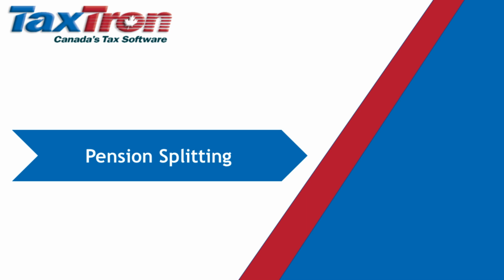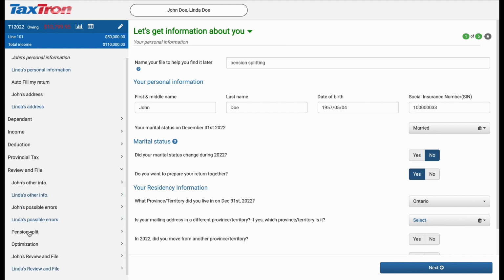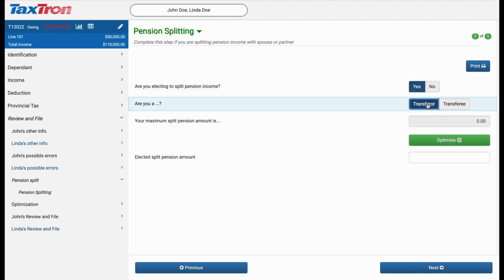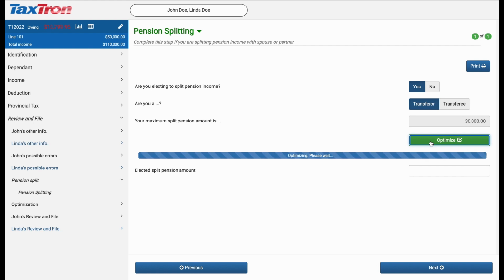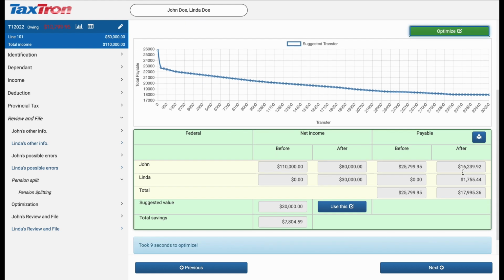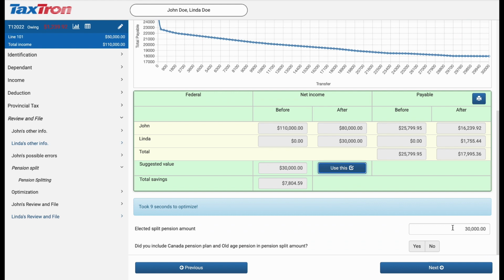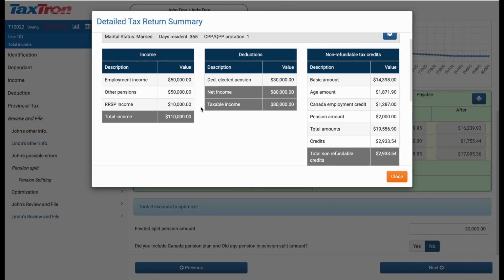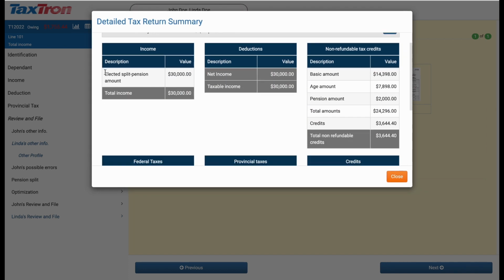How to Split Pension Amount between a Spouse or Common-law Partner in TaxTron Web ?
In this tutorial, you can learn about how to split pension amount between spouse or common-law partner!